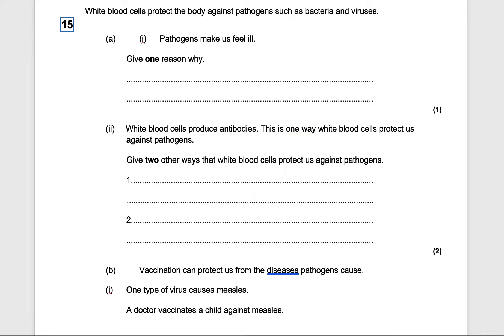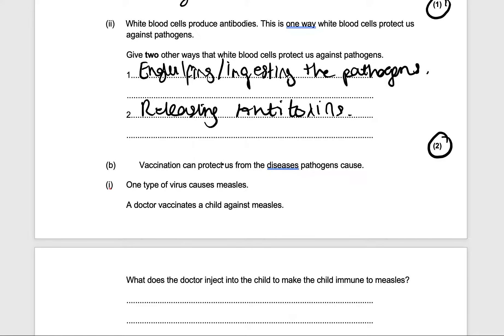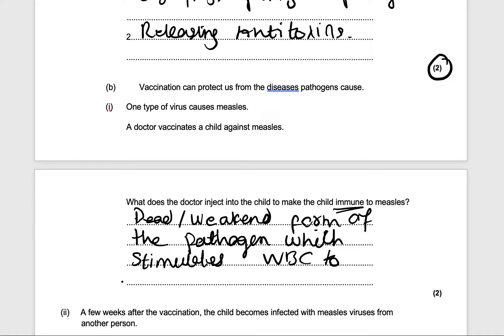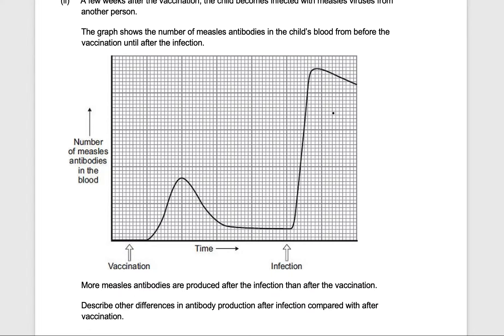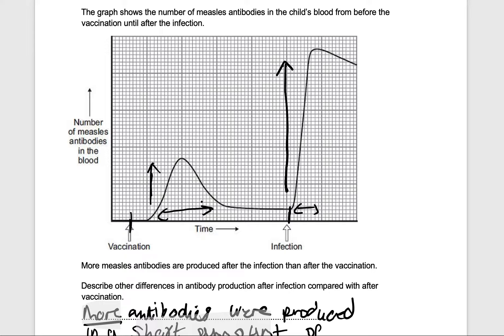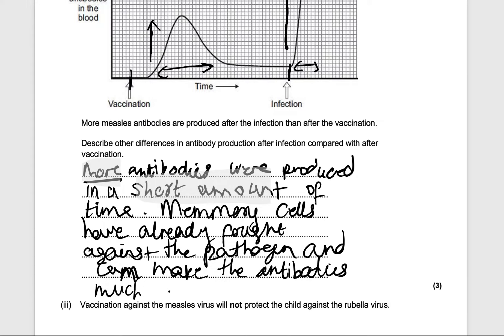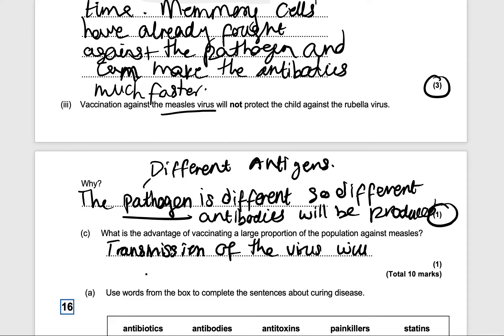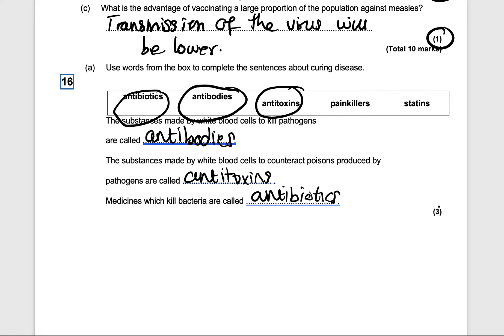GCSE Biology: Infection and Response Walkthrough (Part 3)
In this video, we continue to look at Past Paper Exam Questions on Module 3 Infection and Response. We concentrate on how students can achieve best possible marks on each question.